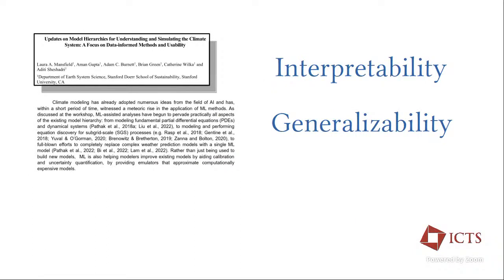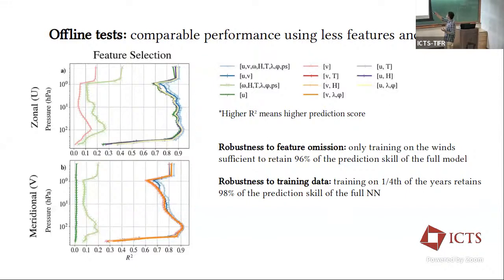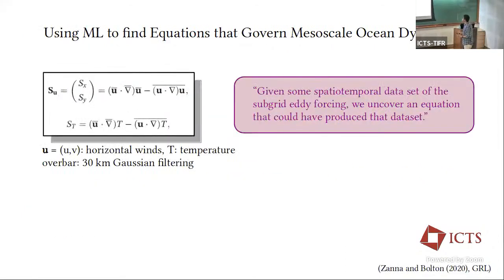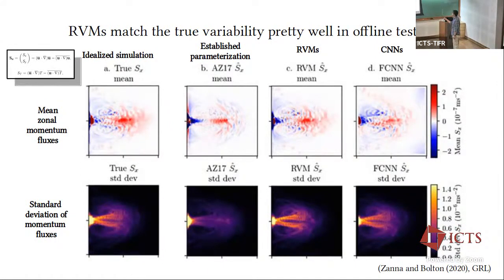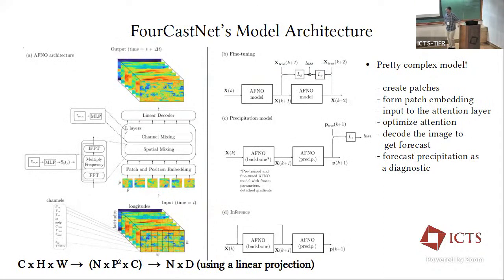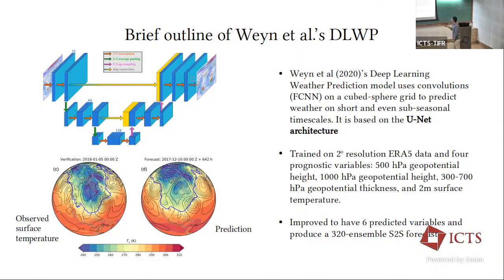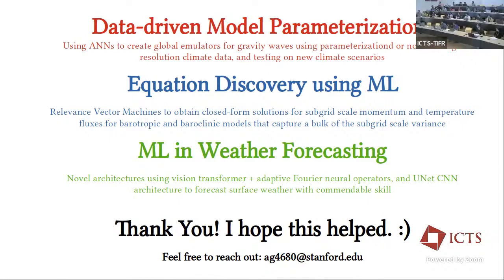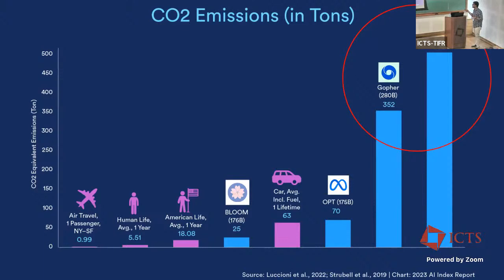Machine Learning Methods for Climate Science (Lecture 4) by Aman Gupta